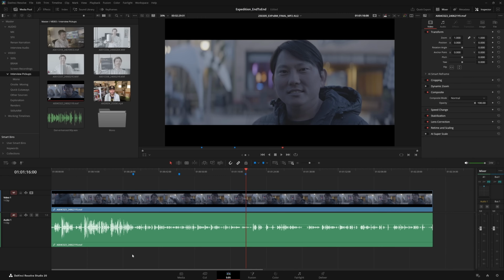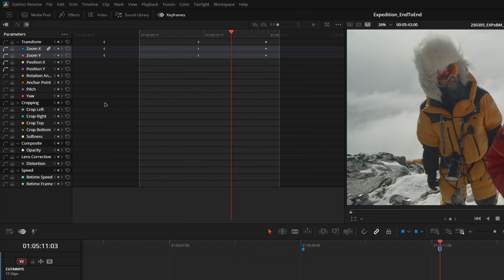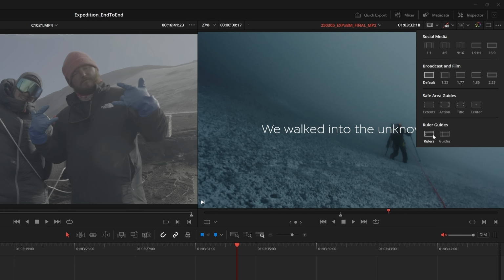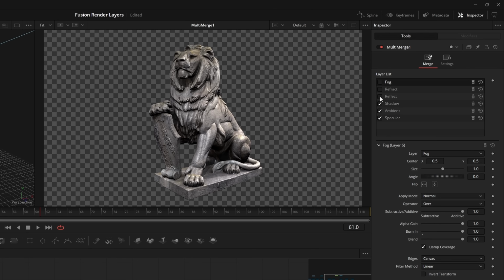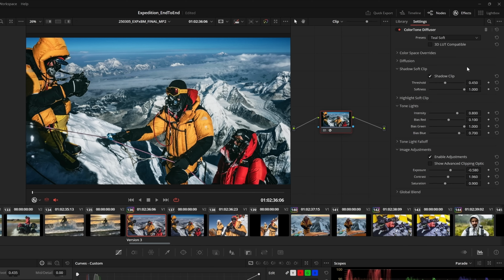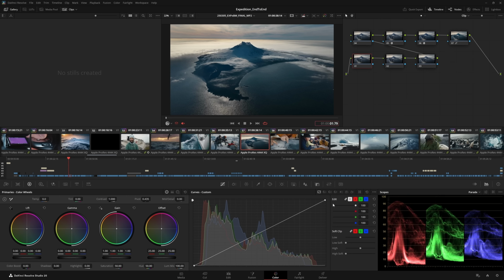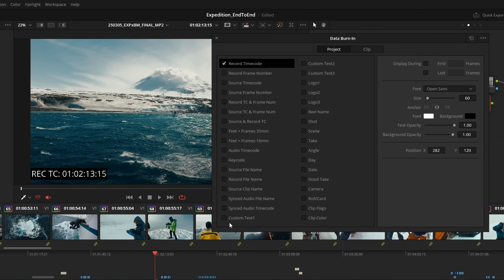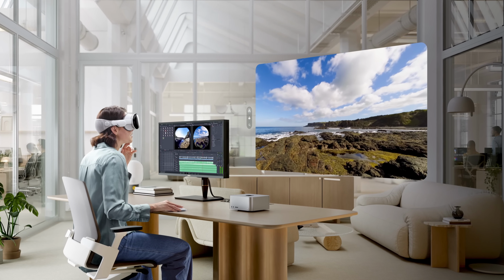DaVinci Resolve 20.2 Update | ProRes RAW, AI Cinematic Haze, Immersive EXR & Stereo 3D Tools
Blackmagic Design has released DaVinci Resolve 20.2, the latest upgrade to one of the world’s most powerful video editing programs. This update brings a wave of new tools for creators, including:

✅ Native ProRes RAW support for faster, high-quality editing workflows
✅ AI Cinematic Haze to add atmosphere and depth to your scenes
✅ Advanced stereo 3D editing tools for immersive storytelling
✅ Immersive EXR workflows for VFX-heavy productions
✅ Keyframe improvements and faster editing tools

Whether you’re a filmmaker, VFX artist, or content creator, DaVinci Resolve 20.2 is the video creation software that empowers you to edit smarter, grade faster, and deliver cinematic results.